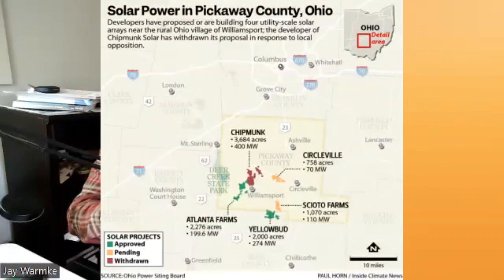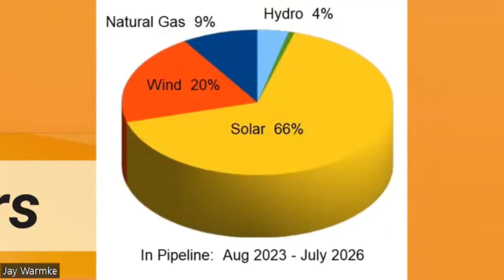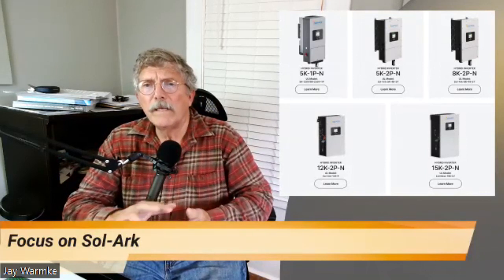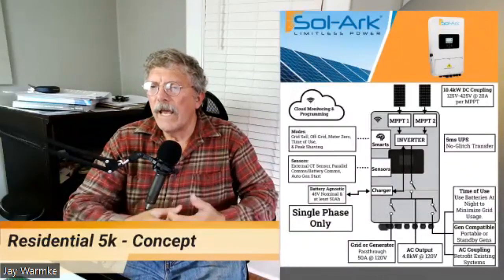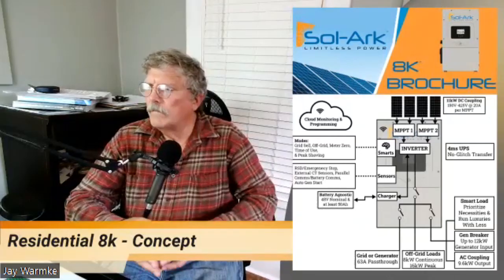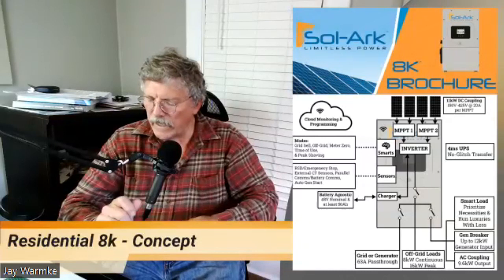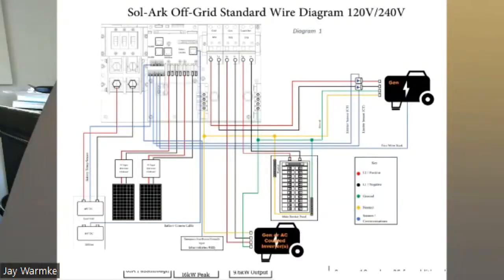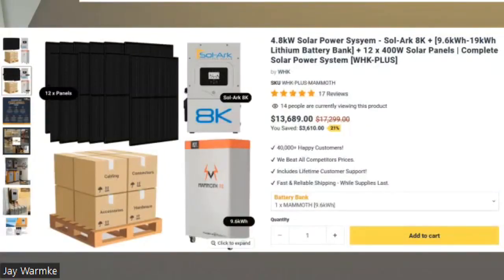Sol-Ark: Stand-Alone PV System Options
In addition to recapping the week's solar news, we discuss installing and living with a Sol-Ark Stand Alone PV system.

Each Tuesday at noon (Eastern) solarPVtraining.com hosts a Zoom sessions for students (or anyone, really) interested in solar.  Generally discussion focuses on technical questions, problems or troubleshooting - or just what is happening in solar that week.

Password: 625623